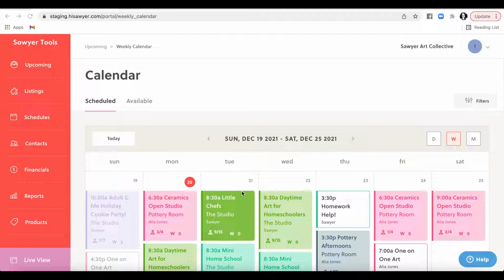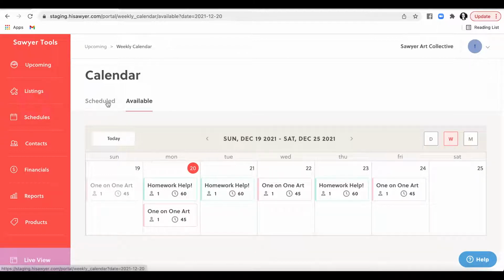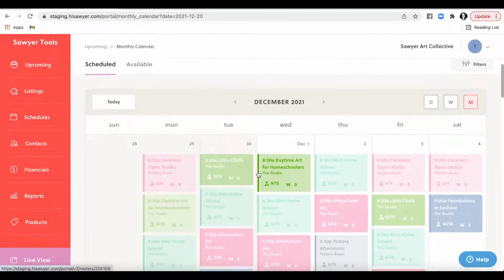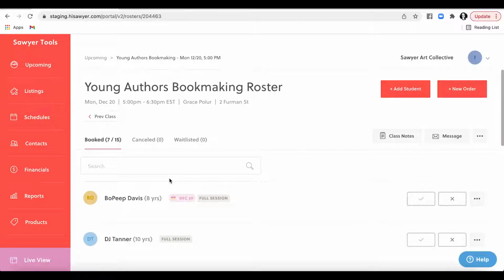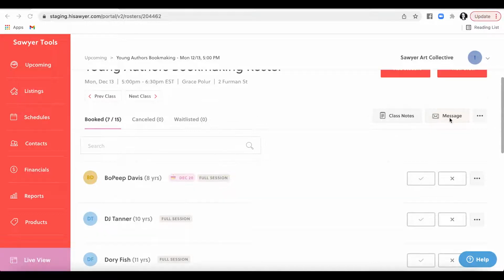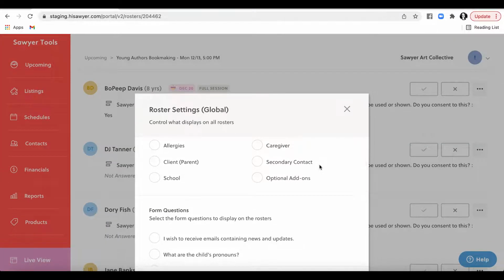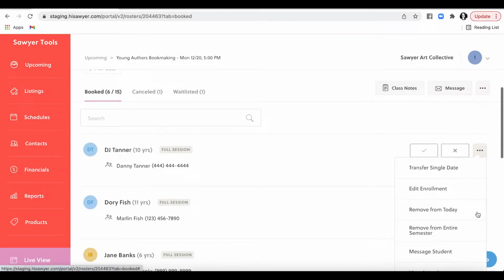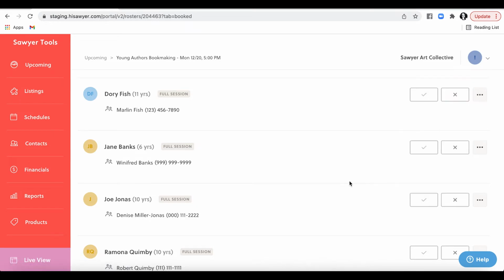Exploring the Upcoming Calendar & Roster Actions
In this video, we'll show you the different ways you can view and filter your upcoming calendar and explore the actions found on the class rosters. The upcoming calendar is the most common page on your Sawyer account - this is where you'll place orders on behalf of customers, take attendance, and manage waitlists.